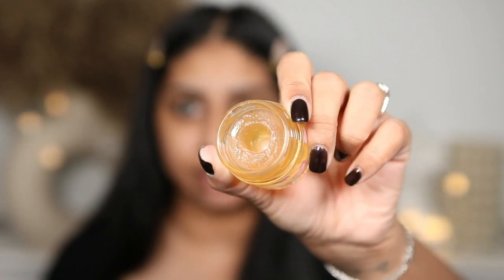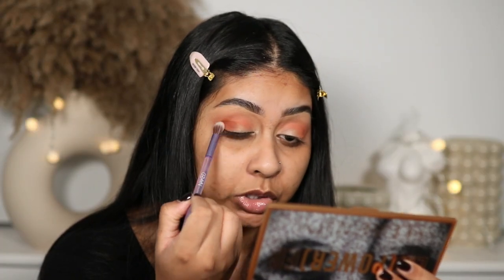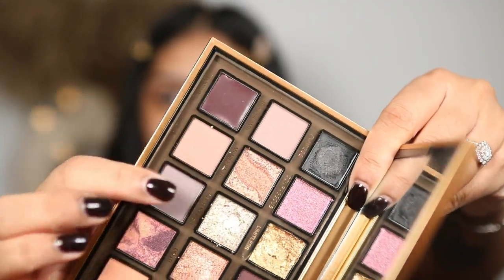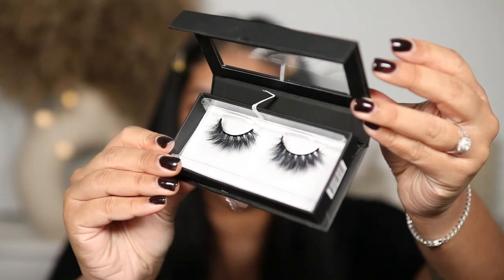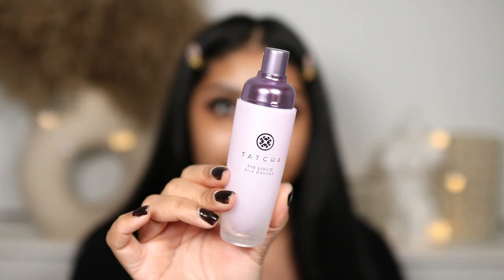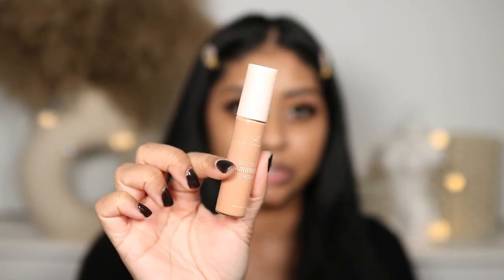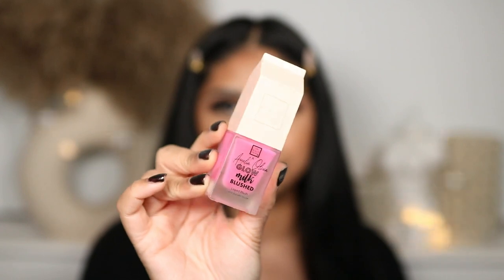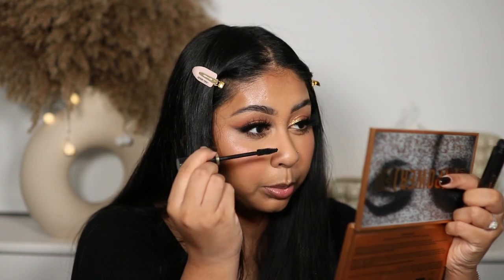TESTING NEW HYPED MAKEUP!! OMG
Some roducts were gifted with no obligation to post/review. All opinions are my own as always my loves. This helps me continue to bring out bomb content and upkeep the channel. Thank you :)